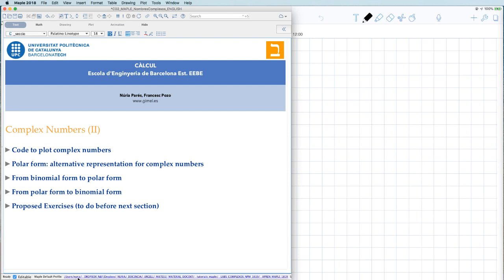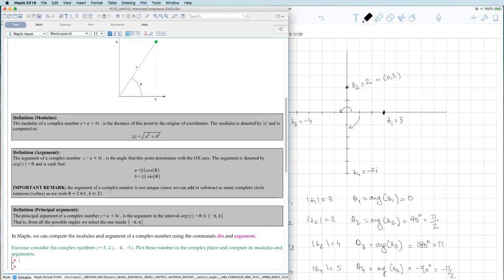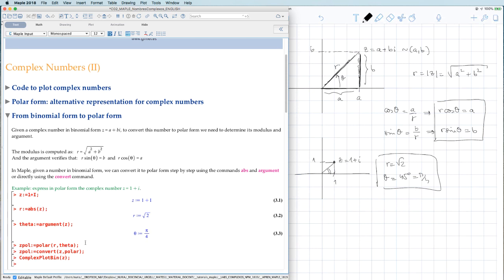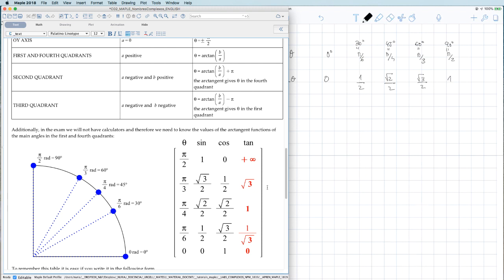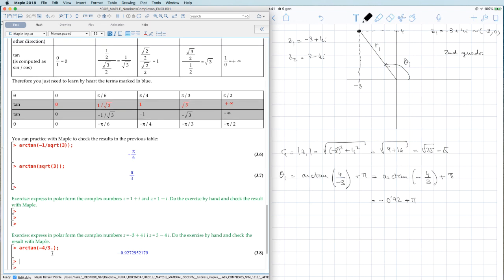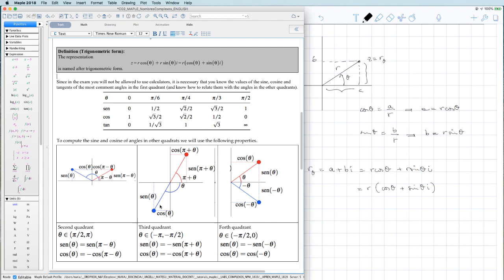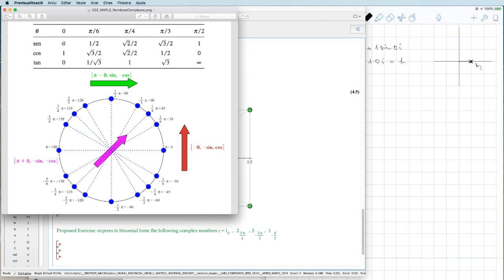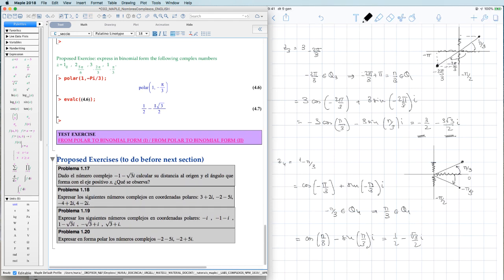COMPLEX NUMBERS - 02 - Polar form. Binomial/polar conversion.